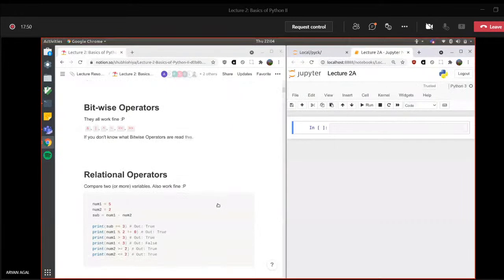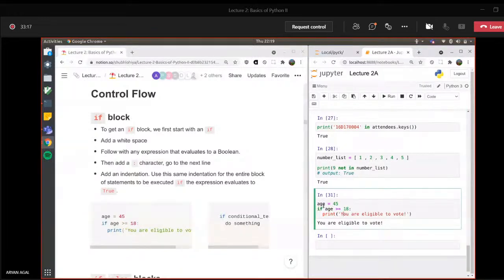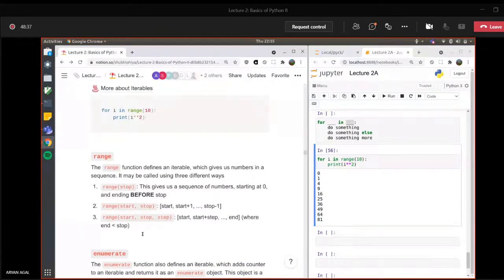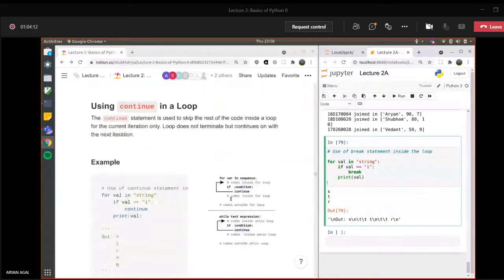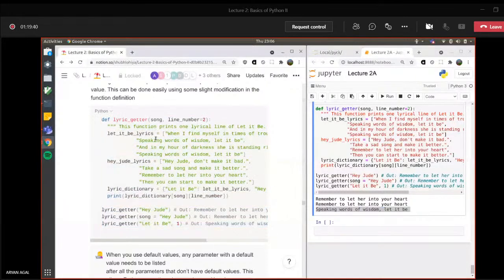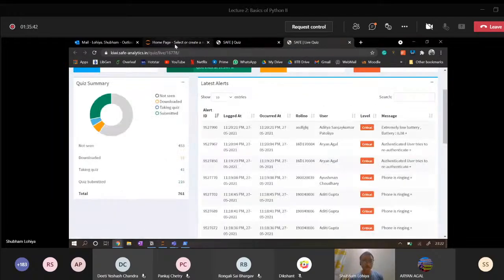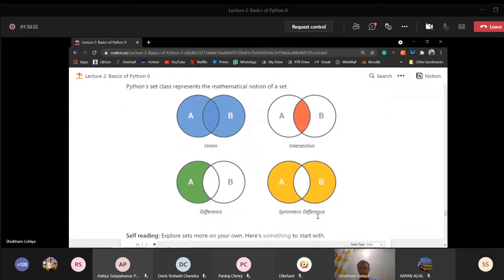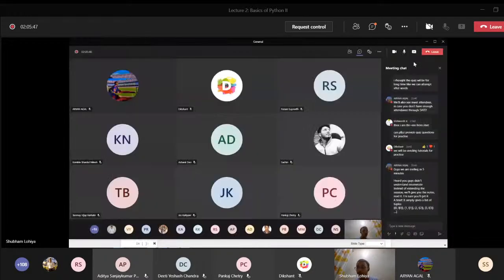PyCK Lecture 2: Basics of Python II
WnCC in collaboration with the Tech-senti seniors of the Institute brings to you a course on Python. It will run for 5-6 weeks. Your learning will be certified by us.
If you know C++ and are interested to learn Python, this course is for you!